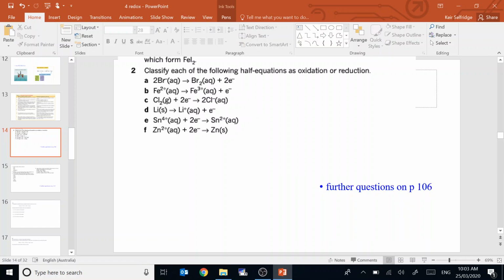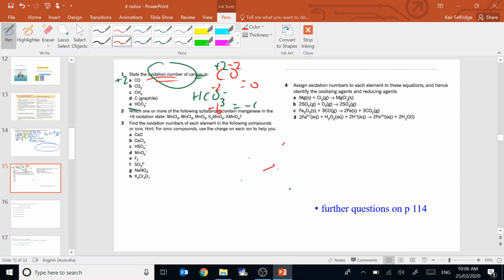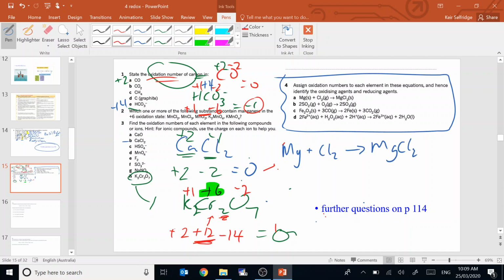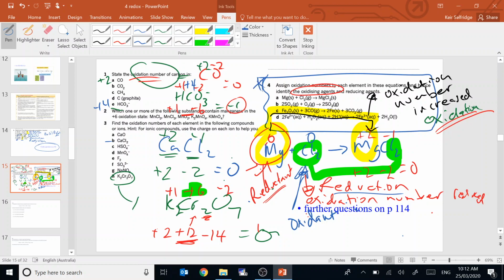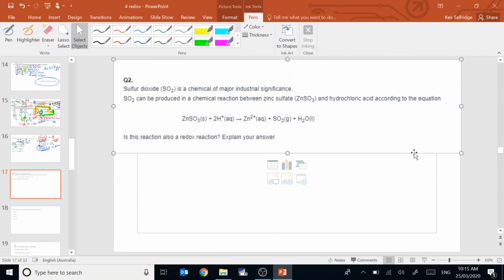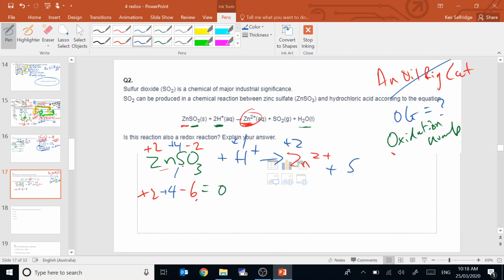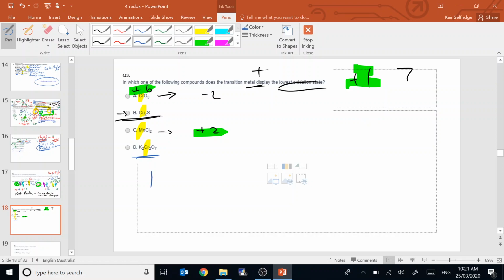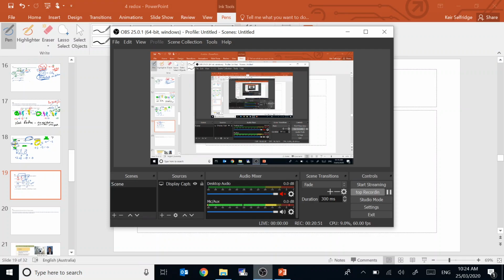3 redox questions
y12 redox video 3-5